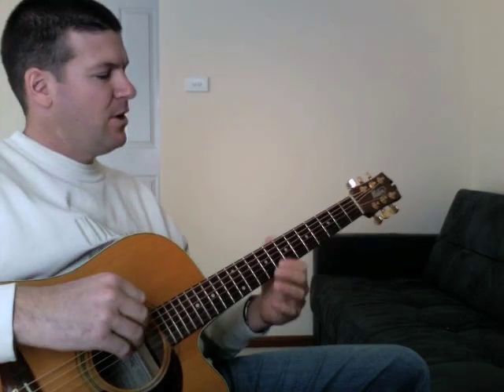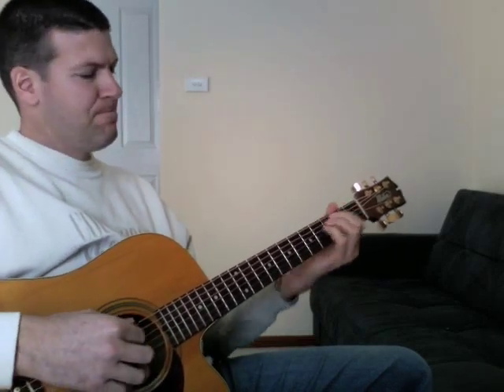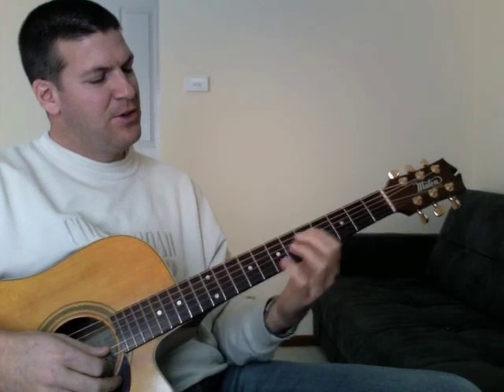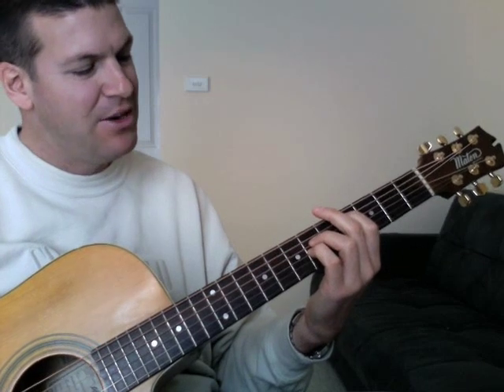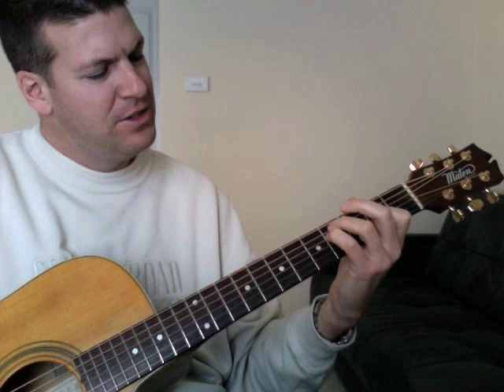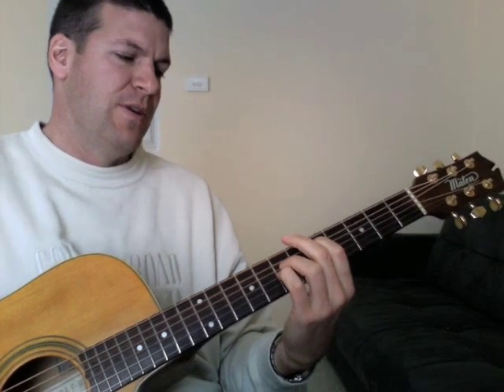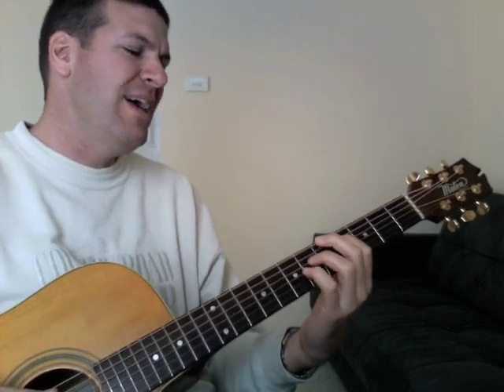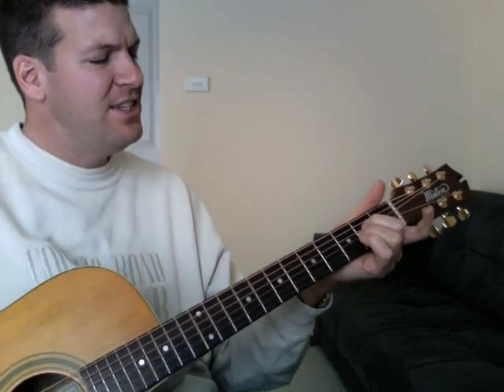Indescribable by Chris Tomlin by Adam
Awesome song by Laura Story.  Chris Tomlin performs it.  I try my best at it.  Once performed I break down the song into the chords I use to help you play it.